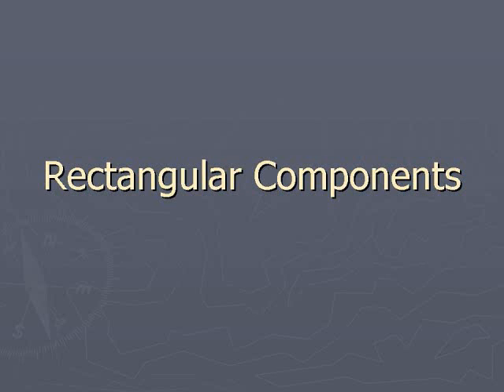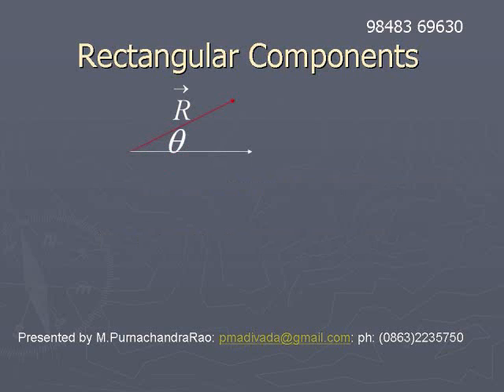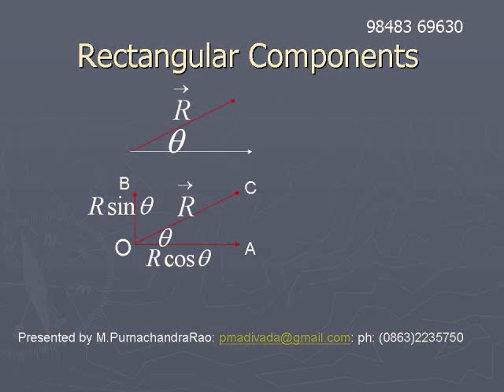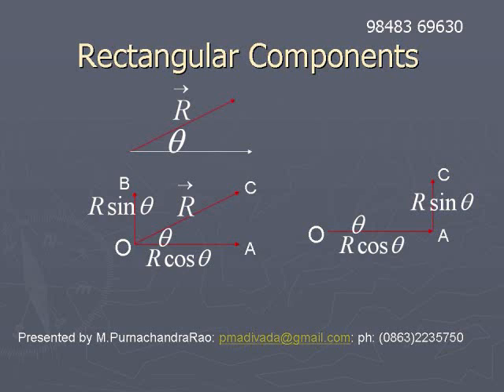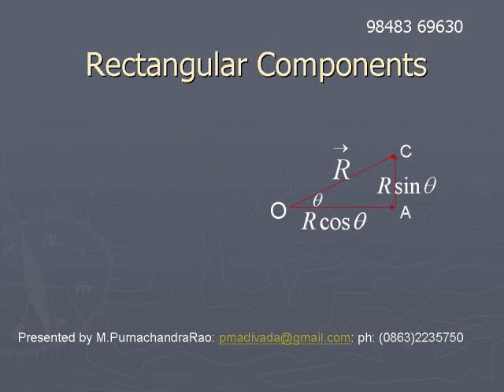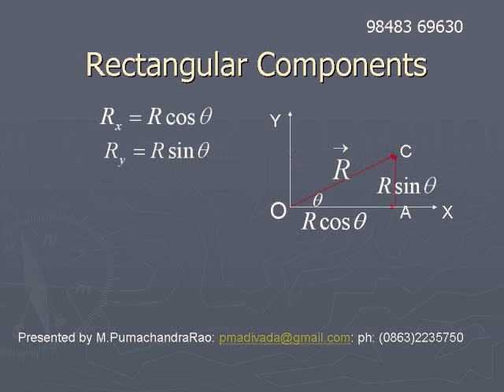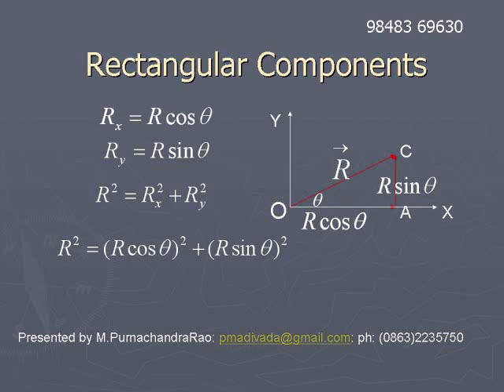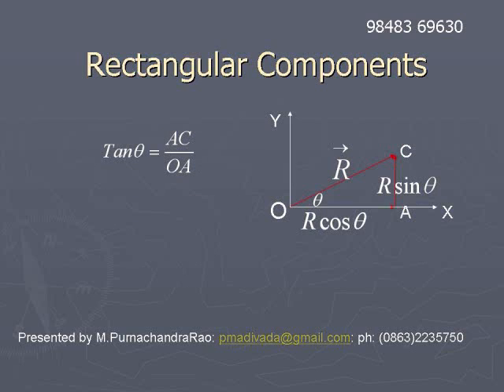07.physics : components of a vector.wmv